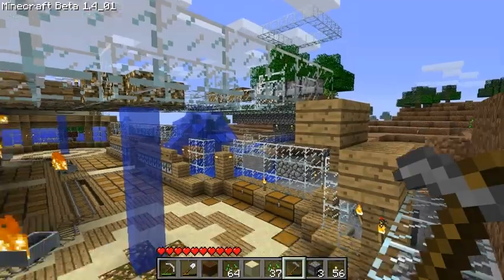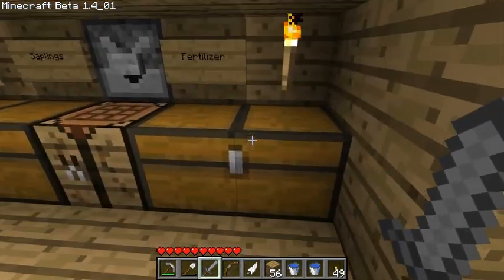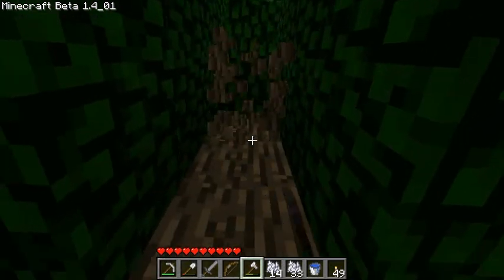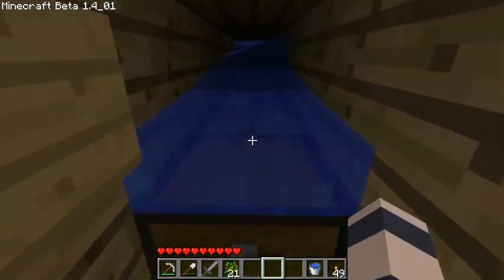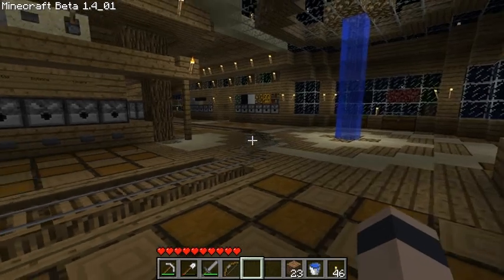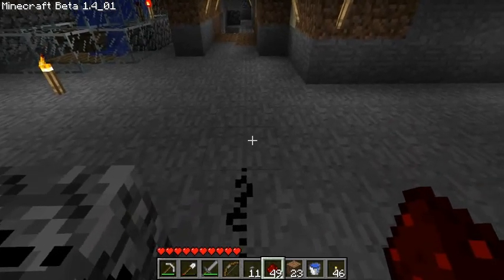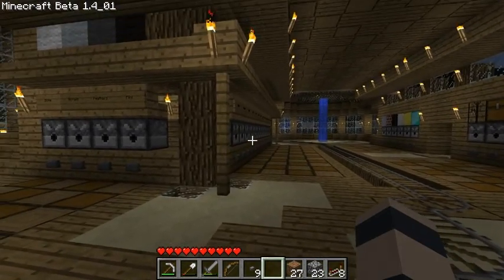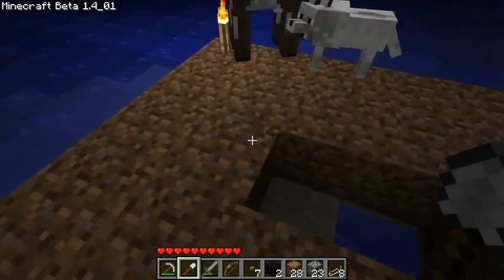Let's Play Minecraft - Episode 51: 2 Farm Additions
The storage room burns down due to fire safety ignorance on my part. I show off the new tree farm and cactus farm.

We also spend time running wire for the looping minecart's on/off T-FlipFlop switch.